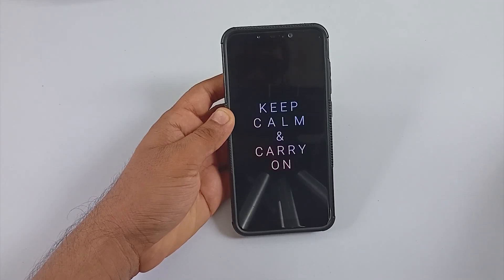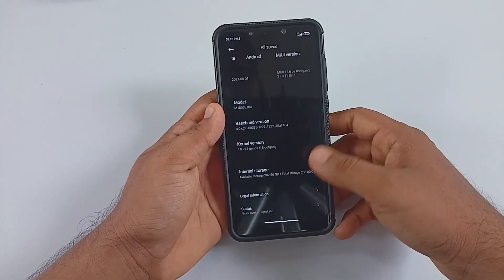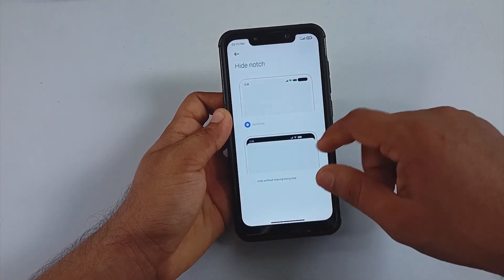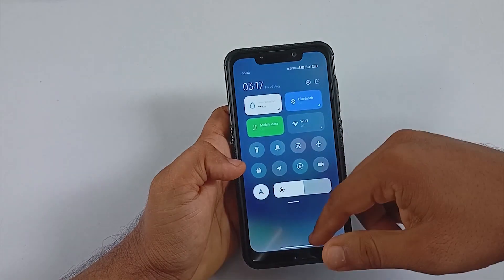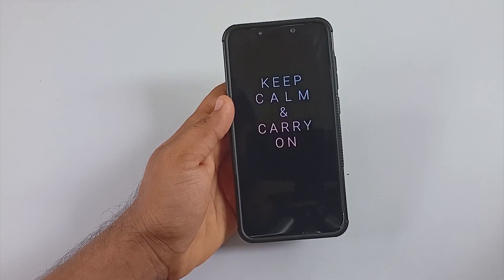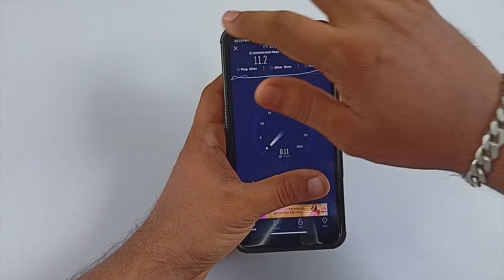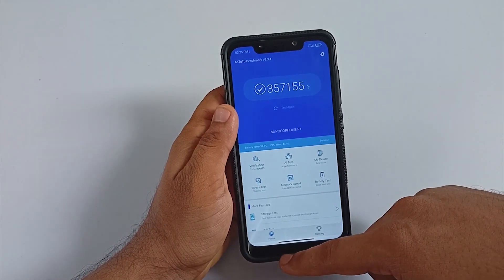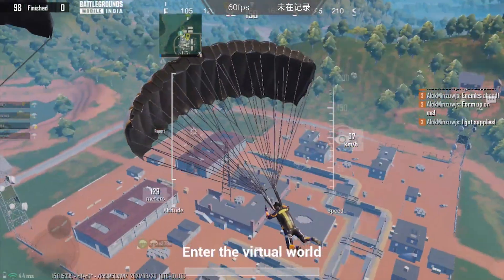MIUI 12.6 POCO F1 | OOFGANG Build | Performance Review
00:00 Intro/ Basic Features Test
03:04 Jio SIM Test
03:50 Saftynet / Benchmarks / CPU Test
04:45 Gaming Test / Conclusion

☠️☠️CAUTION☠️☠️ Below Installation Steps are not supported by all ROMS. DON'T FOLLOW THE BELOW STEPS IF THE INSTALLATION VIDEO LINK IS MENTIONED.

Quick Installation Steps:

1) Download ROM file
2) Reboot into TWRP
3) Wipe cache/Dalvik/system/vendor/data/internal
4) Flash the ROM file.
5) Reboot and enjoy :)